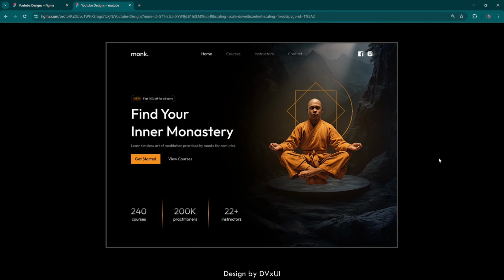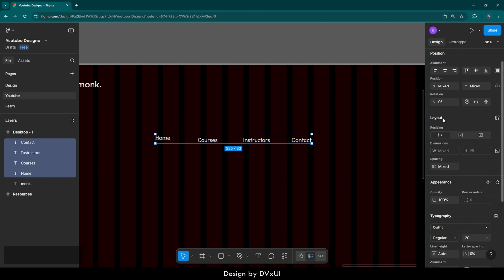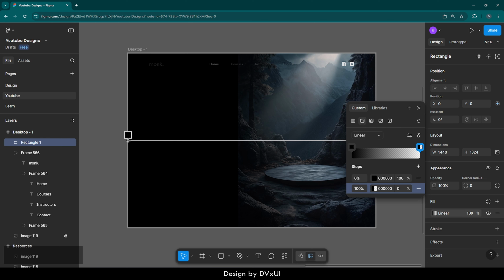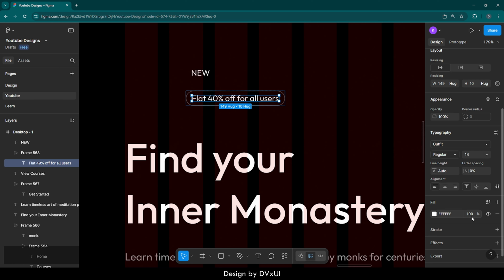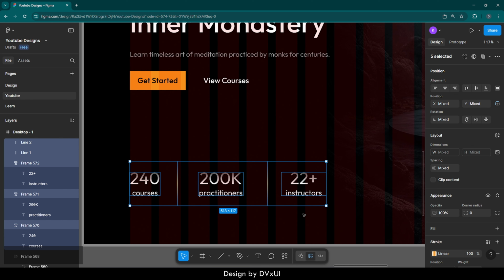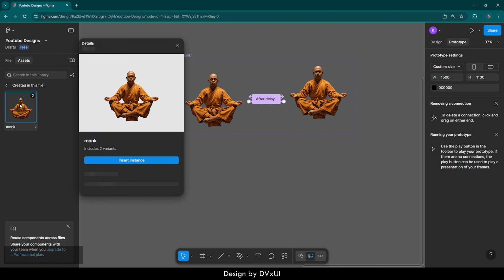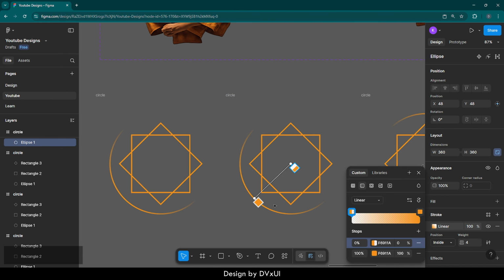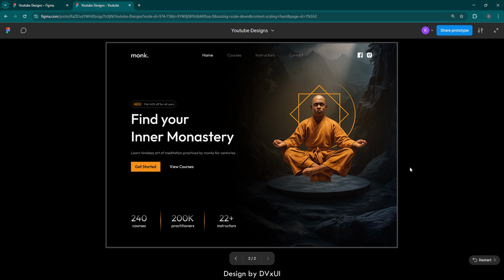Animated Website Figma Design || FREE Resources || DVxUI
In this video, I have created an animated hero section using components and prototyping in Figma. Hope you learn and enjoy ⭐